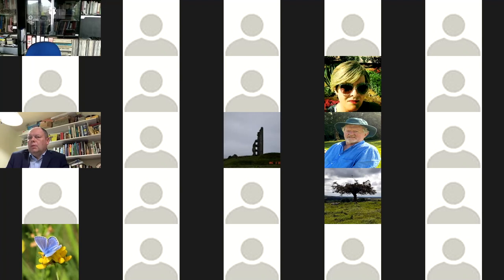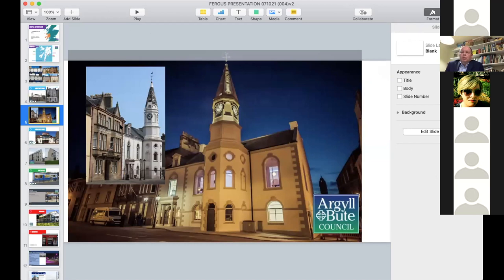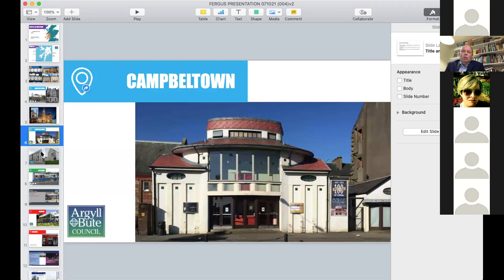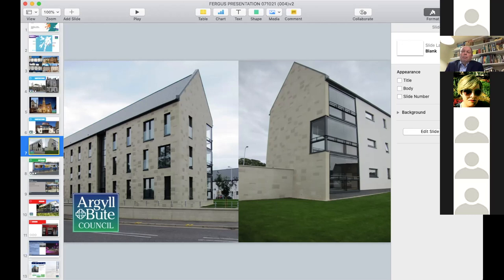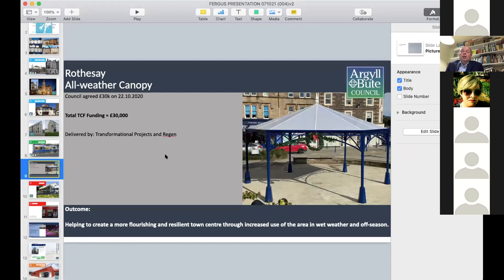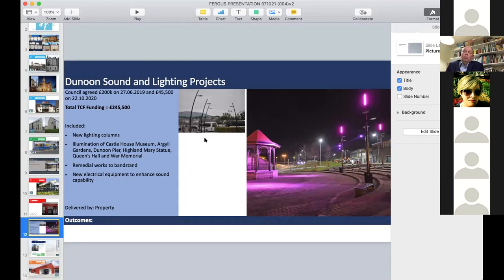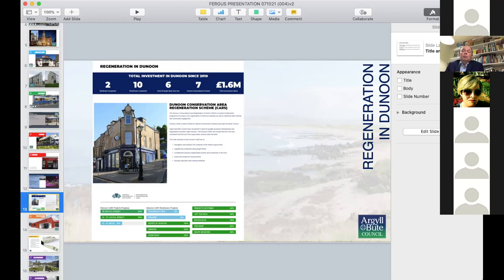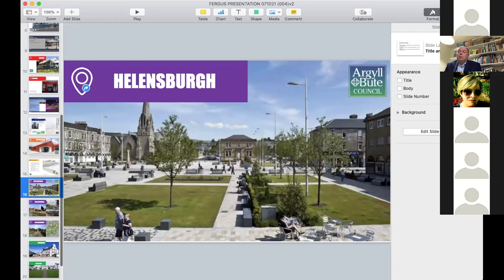The role of heritage in regenerating Argyll’s Seaside Towns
Fergus Murray,  Head of Development and Growth at Argyll and Bute Council and a Board Member Scotland’s Towns Partnership.

Fergus Murray shares some very interesting case studies from Argyll, where many small seaside towns have faced a change in function but are now using their heritage as a vehicle for regeneration with some very positive outcomes.